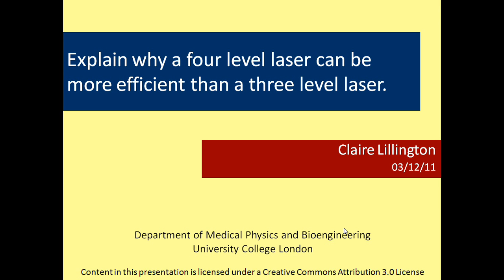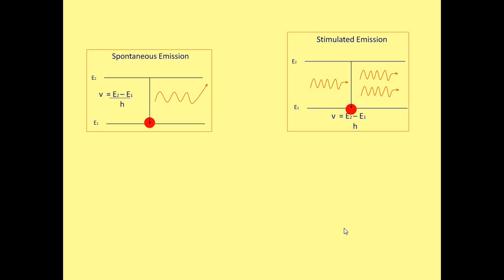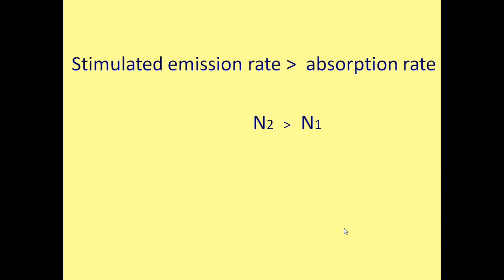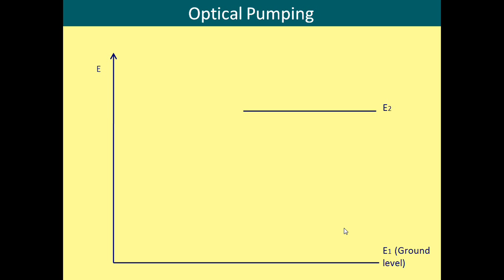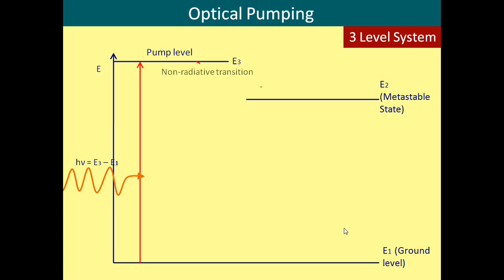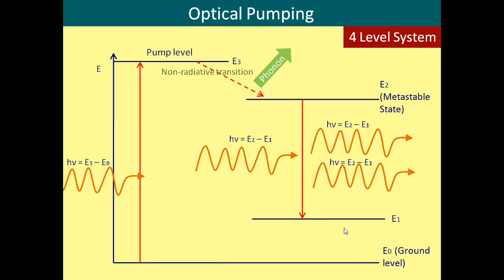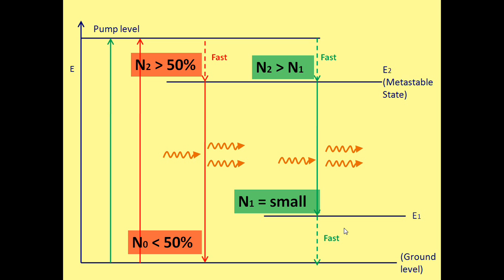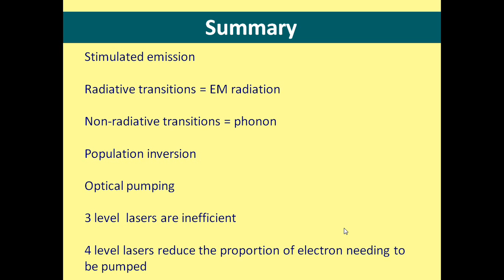4-Level Lasers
An explanation of why a four level laser can be more efficient than a three-level laser, by student Claire Lillington from the Department of Medical Physics and Bioengineering at University College London.